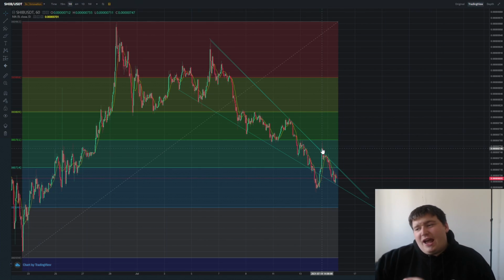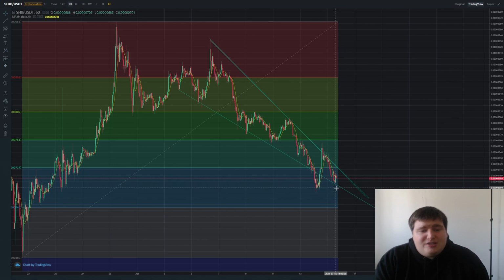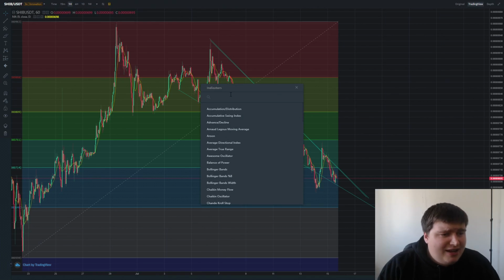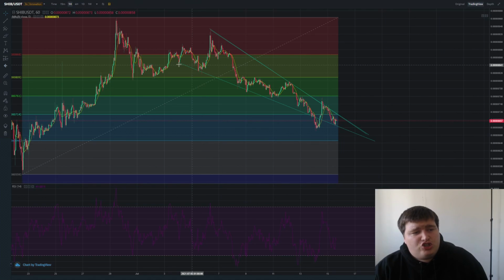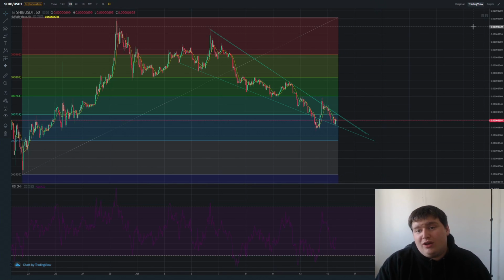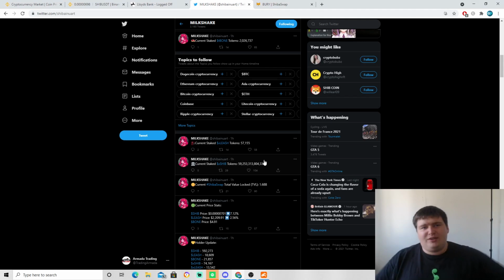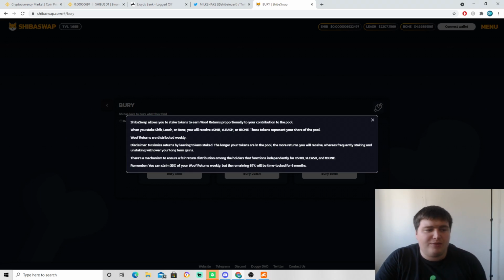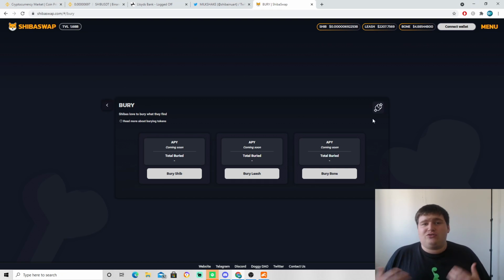SHIBA INU COIN UPDATE 🔥: BULLISH ACTION IS ON THE WAY!!🚀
Shiba Inu coin is looking very bullish currently. Although the recent bearish flag we have been in we are very Bullish long term. And a breakout should happen at some point this week. shiba inu coin news today.

The SHIBA INU website notes that they locked 50% of the total token supply on Uniswap, and “threw away the keys!” The remaining 50% was “burned to Vitalik Buterin.”

There are several other tokens described on the SHIBA INU website — LEASH, which has “been unleashed and will not rebase,” BONE, the “Dogecoin destroyer” (which is not yet available as of May 2021).

The WoofPaper notes that you will use SHIB to DIG for BONES or ShibaSwap, or even BURY your tokens. “Trainers” can teach their Shibas to SWAP tokens as well — all of these actions create “Returns” that are put into the Puppy Pools, where the SHIBARMY has the option of BURYING or DIGGING for BONES.

In the beginning of May 2021, dog-meme tokens like Shiba Inu saw transaction volumes in the hundreds of millions of dollars.

On May 13, Vitalik Buterin (who was given half of the token supply by the developers) announced that he was donating a large amount of these tokens to a fund helping India with COVID relief. The SHIBA developers had not anticipated Buterin selling his tokens, so the relief fund (as of May 18) will have to navigate how to sell the tokens to use the money on aid without preventing market shocks in the SHIB market. At the news of Buterin’s announcement, SHIB dropped 44%.